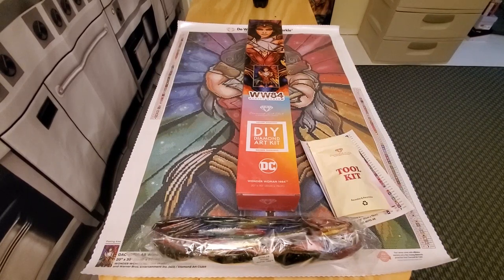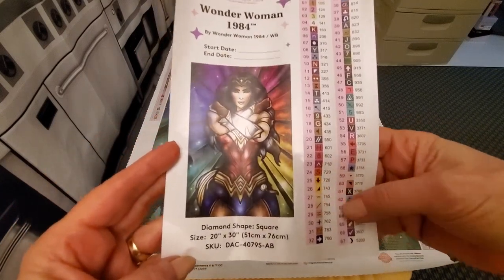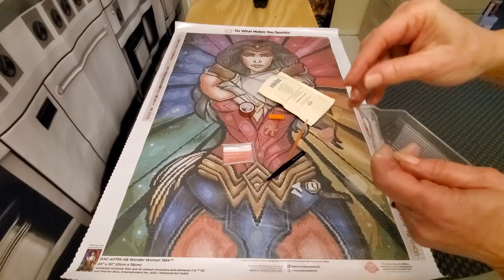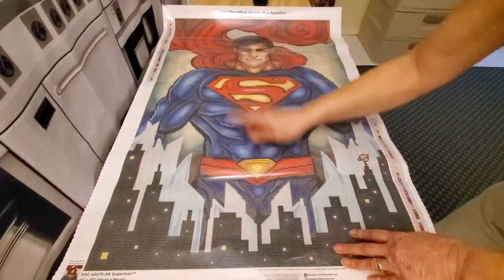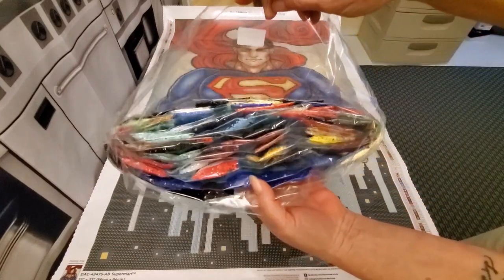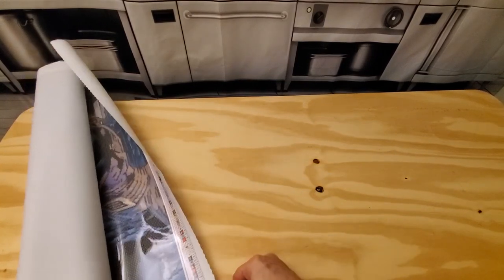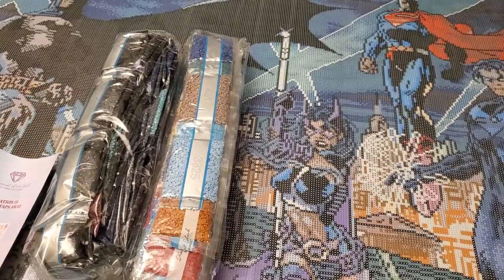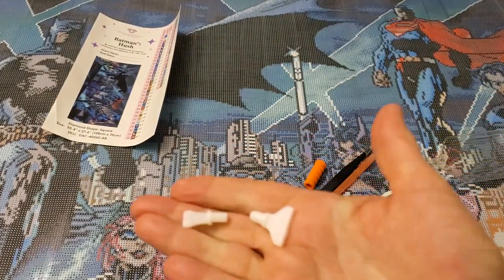Featuring Diamond Art Club Superheroes Collection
Video Merge

Hi everyone,  today I'm featuring 3 Diamond Art Club Super Hero's Canvases.
Mandie Manzano: Wonder Women WW84,
Superman.
Justice League " Batman Hush"
Last canvas I zoomed in and forgot to change camera lens. My bad, I'll get better😀🤣😅🤣 💜👩‍🍳

Chefdiamond89